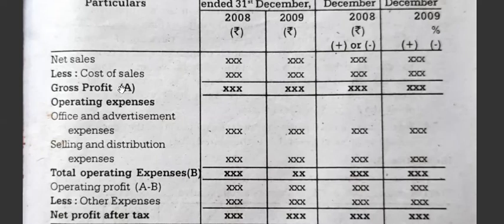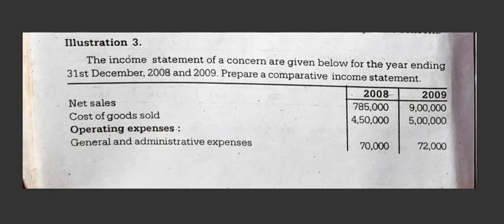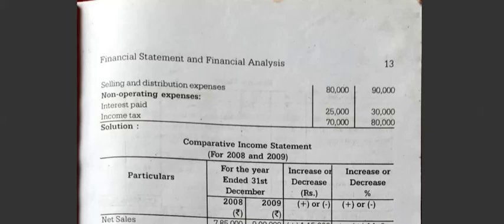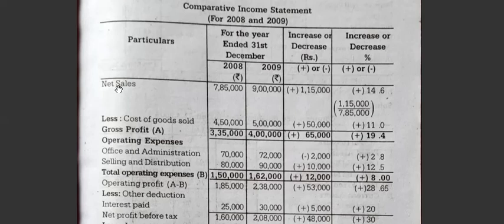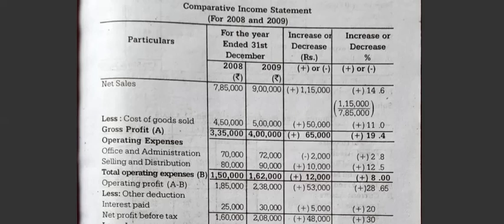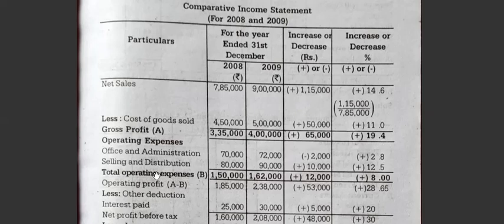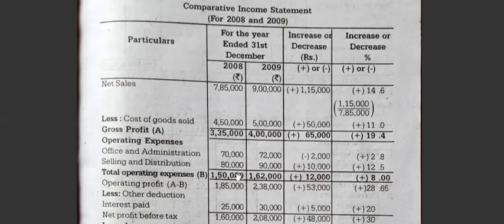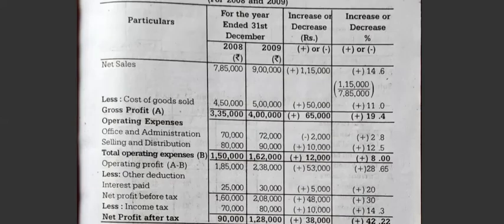comparative INCOME STATEMENT